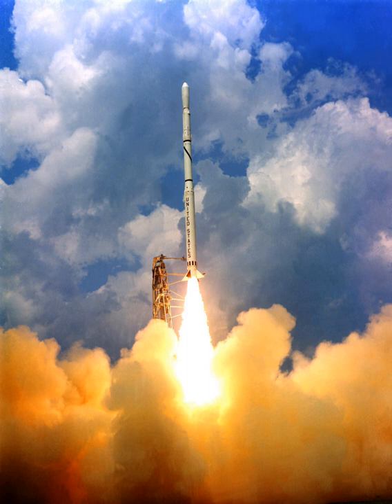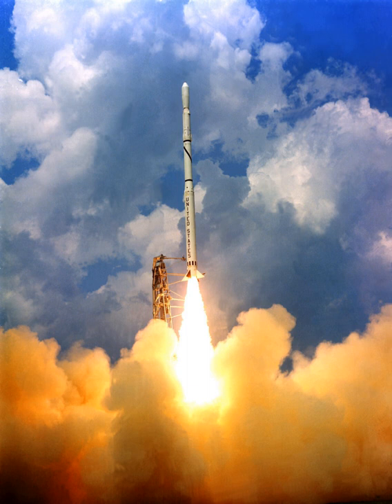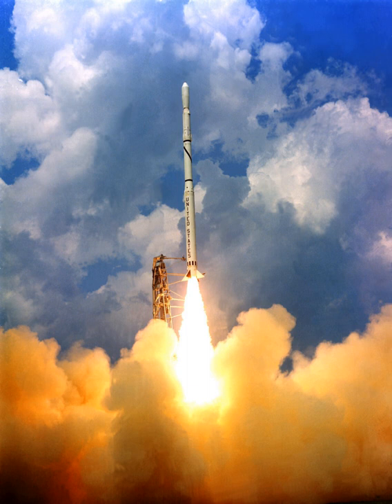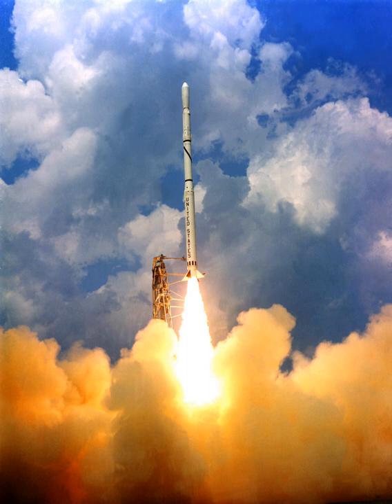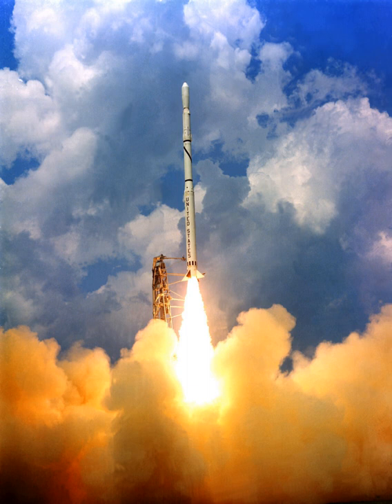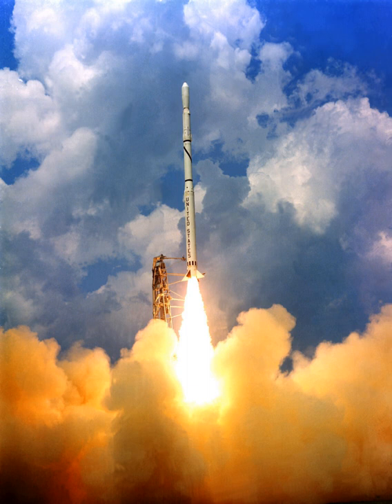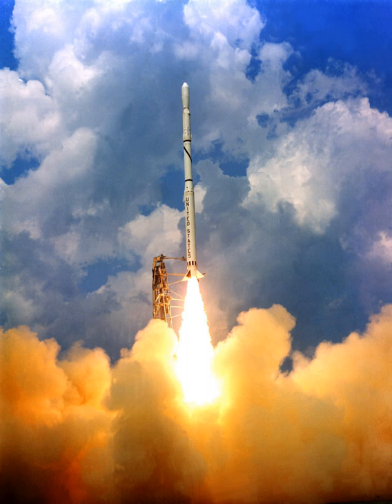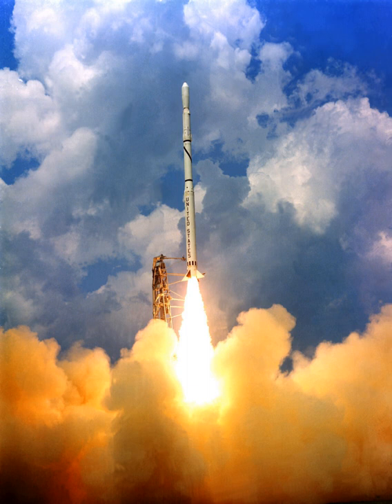Scout (rocket family) | Wikipedia audio article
00:02:30 1 Technical data
00:02:40 1.1 Scout A overview
00:03:15 1.2 Scout A stages
00:06:01 2 NASA use
00:07:44 2.1 Satellites orbited
00:11:42 2.2 Scout designations
00:13:23 3 Military use&#160;&#8212; Blue Scout I
00:15:07 4 Blue Scout II
00:17:03 5 Blue Scout Junior
00:20:29 6 San Marco Project
00:21:37 7 Launches
00:21:46 8 See also

- Socrates

SUMMARY
The Scout family of rockets were American launch vehicles designed to place small satellites into orbit around the Earth. The Scout multistage rocket was the first (and for a long time, the only) orbital launch vehicle to be entirely composed of  solid fuel stages.
The original Scout (an acronym for Solid Controlled Orbital Utility Test system) was designed in 1957 at the NACA Langley center. Scout launch vehicles were used from 1961 until 1994. To enhance reliability the development team opted to use "off the shelf" hardware, originally produced for military programs. According to the NASA fact sheet:

"... the first stage motor was a combination of the Jupiter Senior and the Navy Polaris; the second stage came from the Army MGM-29 Sergeant; and the third and fourth stage motors were designed by Langley engineers who adapted a version of the Navy Vanguard."

The first successful orbital launch of a Scout, on February 16, 1961, delivered Explorer 9, a 7-kg satellite used for atmospheric density studies, into orbit.
The final launch of a Scout, using a Scout G-1, was on May 8, 1994 local time (May 9, 1994 02:47 GMT) from Vandenberg Air Force Base. The payload was the Miniature Sensor Technology Integration Series 2 (MSTI-2) military spacecraft with a mass of 163 kg. Per NASA, MSTI-2 successfully acquired and tracked a LGM-30 Minuteman.The standard Scout launch vehicle was a solid propellant, four-stage booster system, approximately 75 feet (23 m) in length with a launch weight of 47,398 pounds (21,500 kilograms).